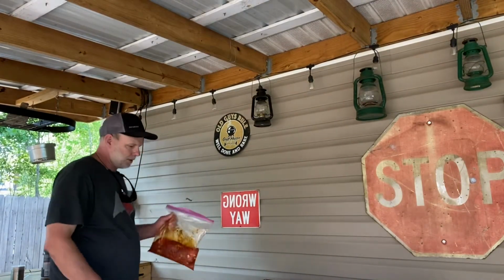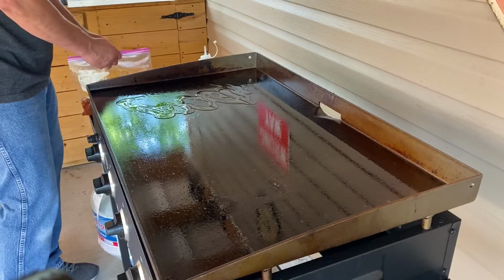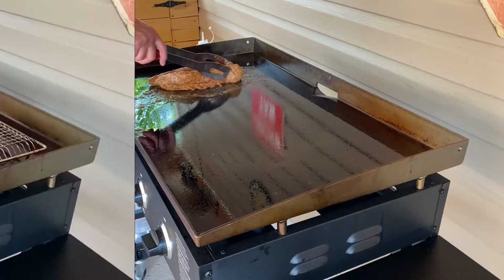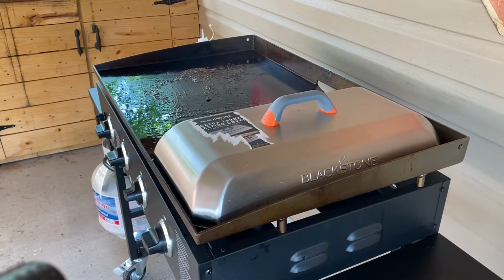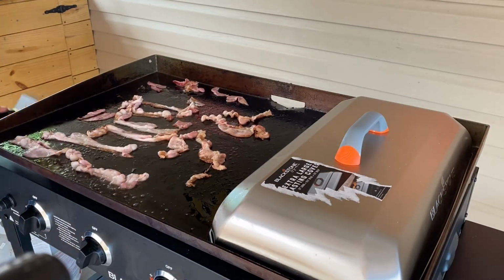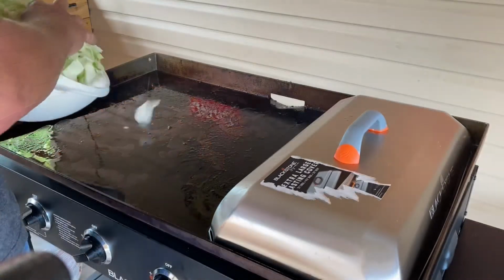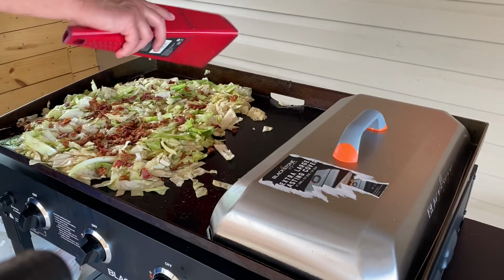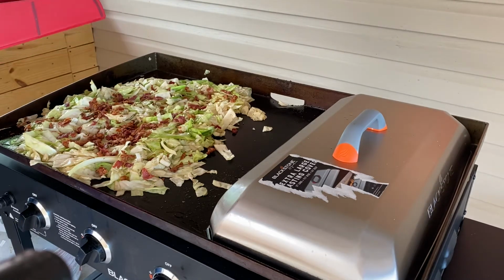Blackstone pork tenderloin and cabbage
Smithfield pork tenderloin

Cabbage from lambs produce

Used a vegetable basket for the rack